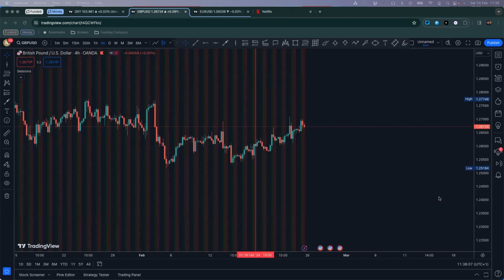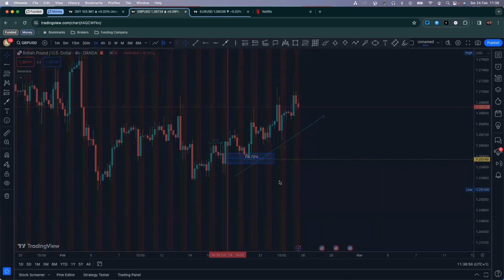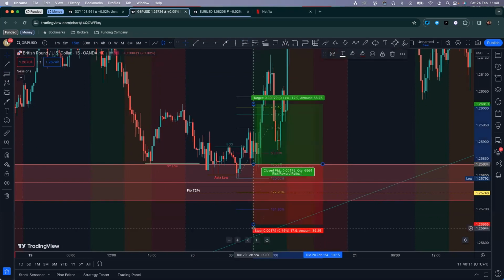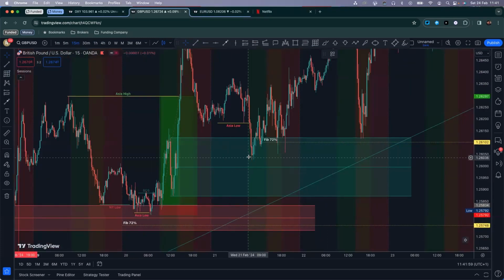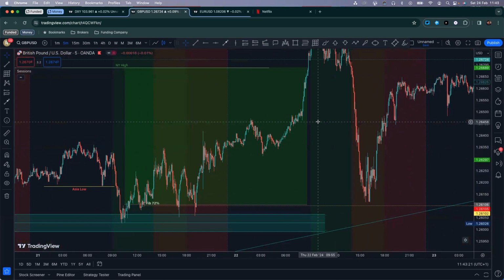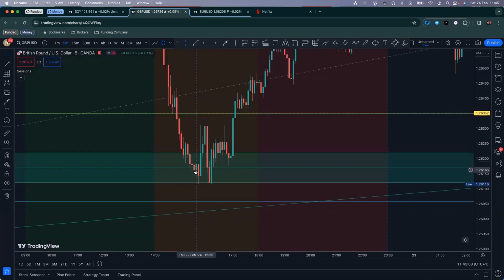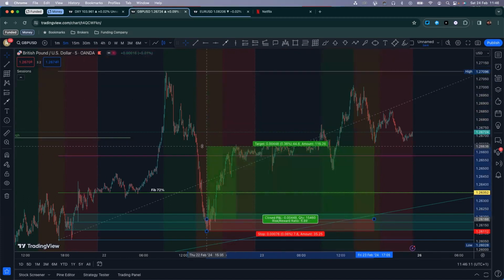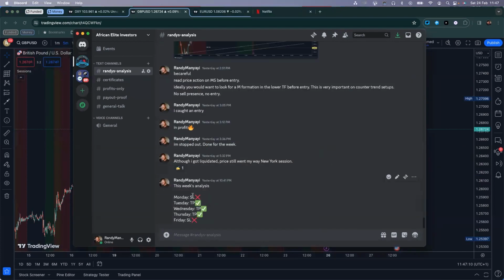Week Review (GBPUSD) 24 Feb 2024